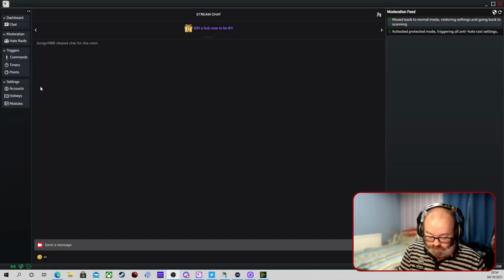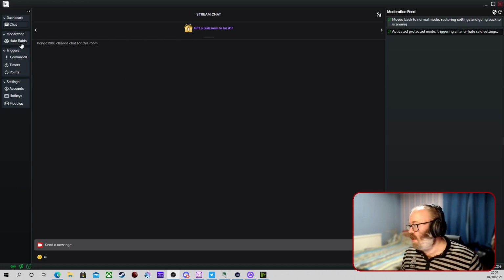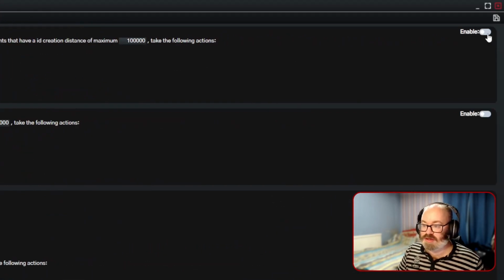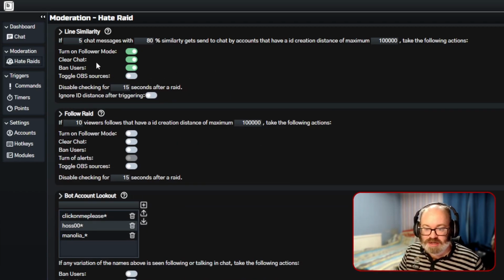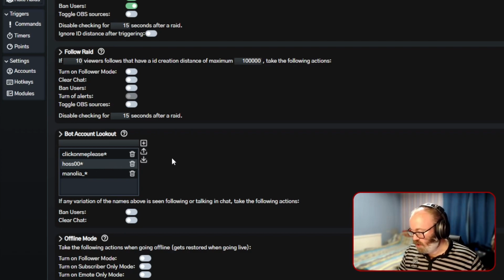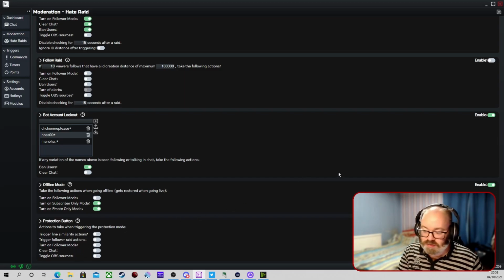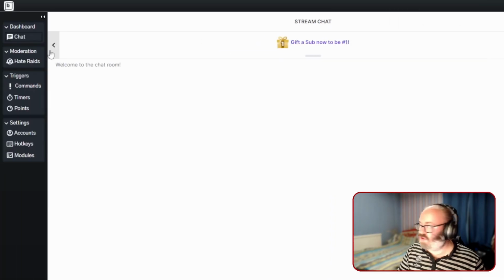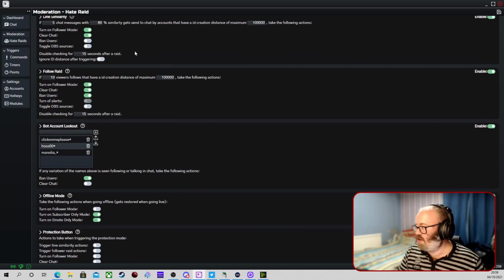PROTECT your stream with BikuBot - GIVEAWAY for a bikubot key.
Protect your stream with BikuBot's mod tool that help protect against hate raids, follow botting and offline attacks on your chat.

winner will be announced 18/10/21

socials
The three T's

66% . 167/250
Latest member
Dhruv_619♯1605